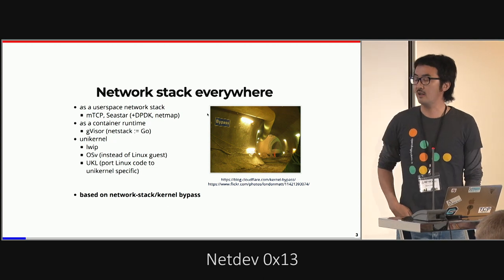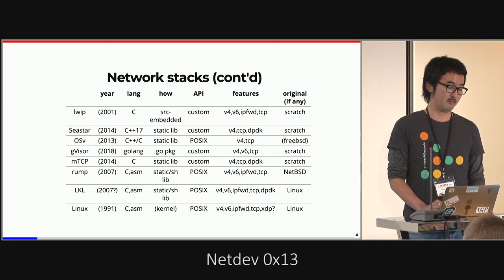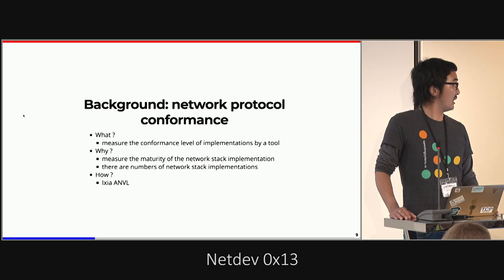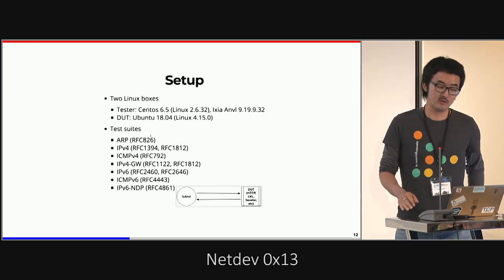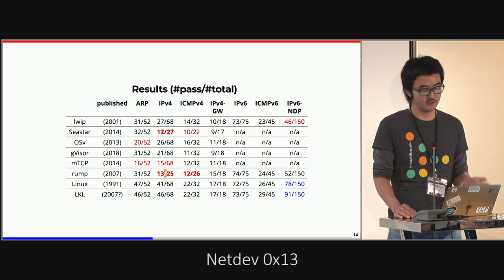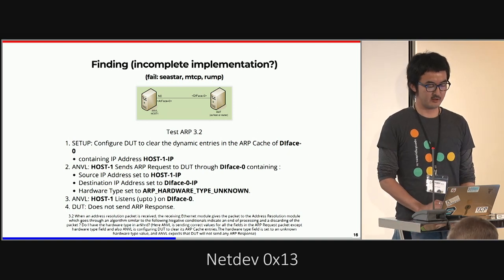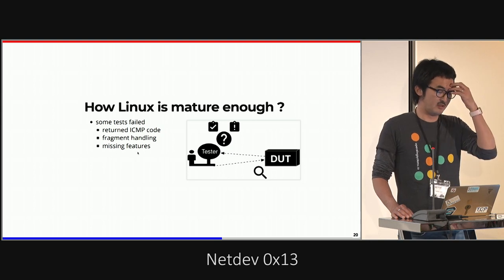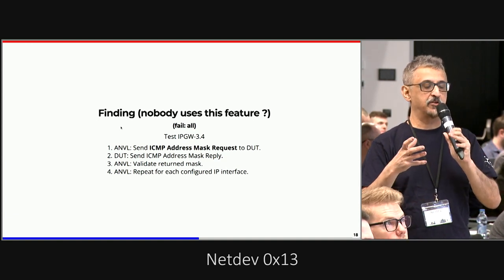Netdev 0x13 - Is Reimplementation of network stack a good idea or not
Hajime Tazaki is a man on a mission.
We have seen him before talking about the Linux Kernel Library (LKL) whose intention was to take the whole of the linux kernel network stack and make it available in user space. He has since been staring at other possible candidates for user space network stacks.

Hajime tries to come up with some metrics on how to measure "maturity" of network stack
implementations: Using network protocol conformance tests of various IETF standards (RFCs) across multiple userspace network stack implementations.

In this talk, he shares the preliminary results, findings of buggy implementations, and possible testing framework that is going to be used going forward